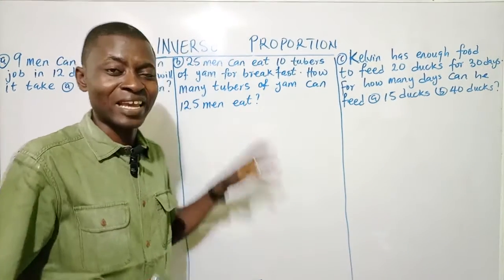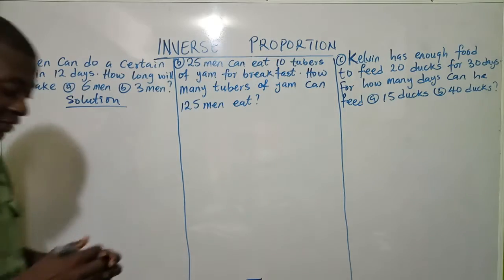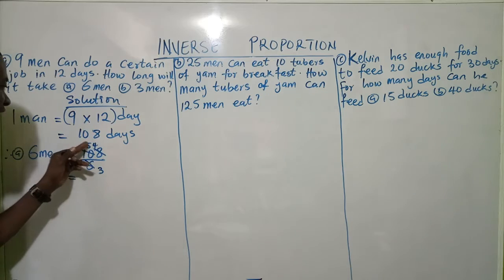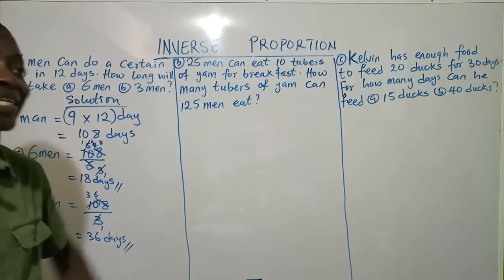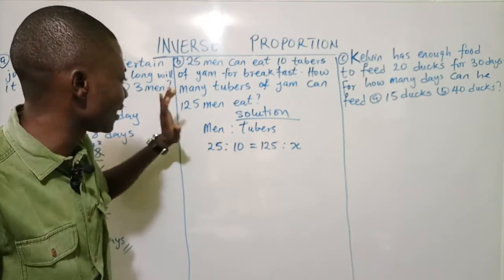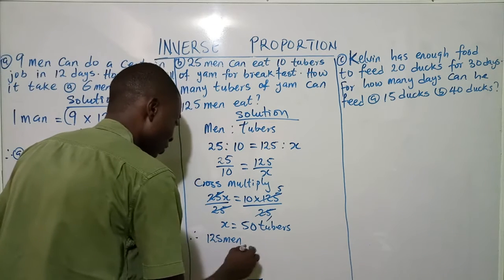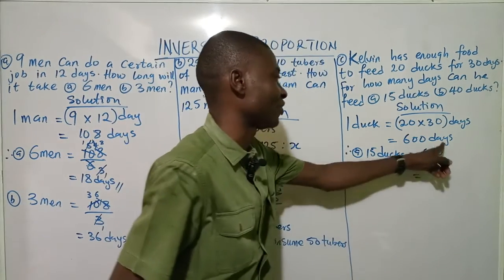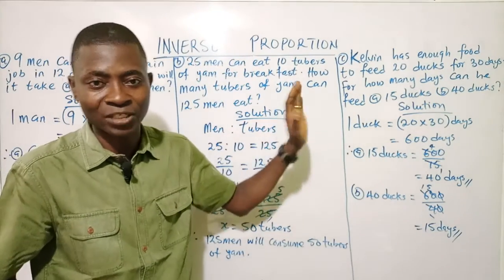Joshua Okwuwe Online Maths - INVERSE PROPORTION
This is a precise and clear video of how to solve questions relating to inverse proportion. Please watch to the end